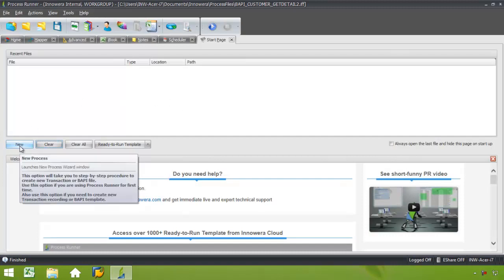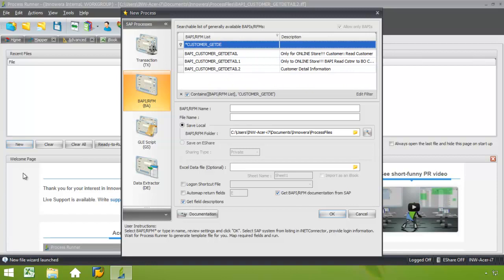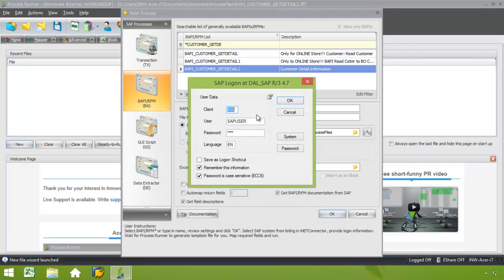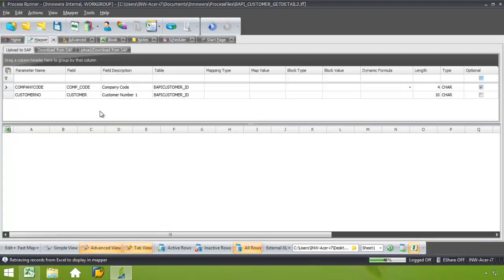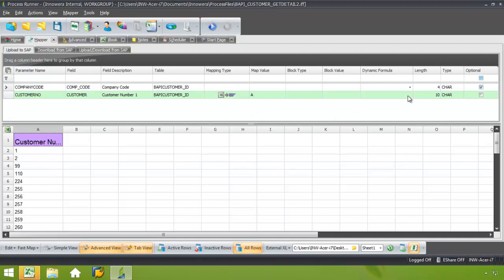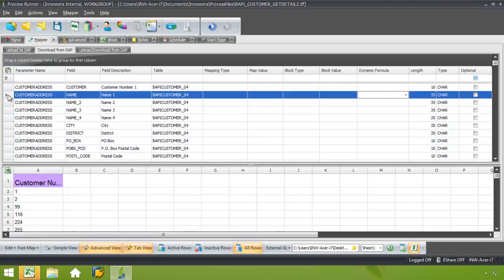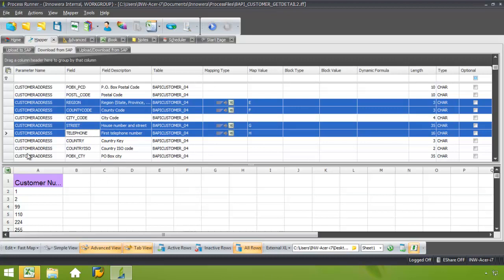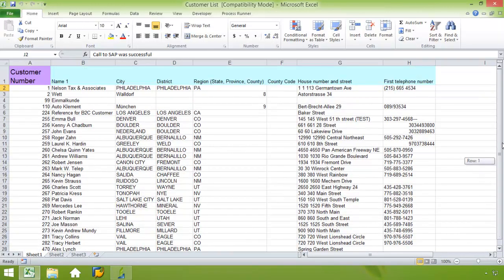Process Runner's BAPI Technology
Utilize Process Runner's BAPI technology to download data from SAP.  In this example we use the Customer Detail BAPI.